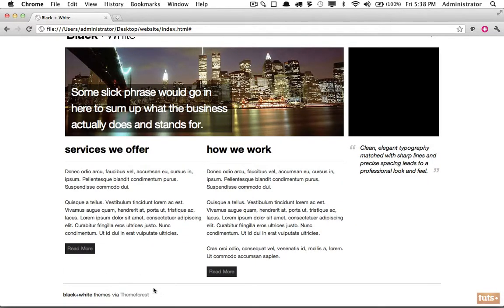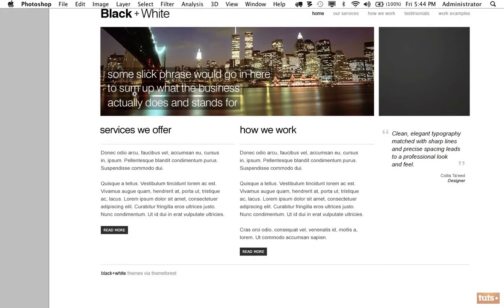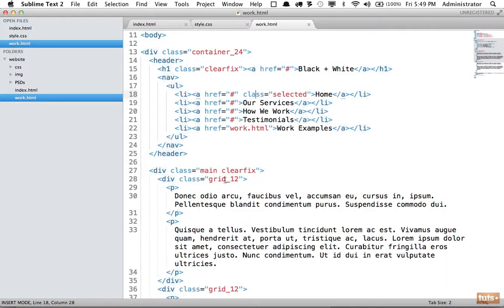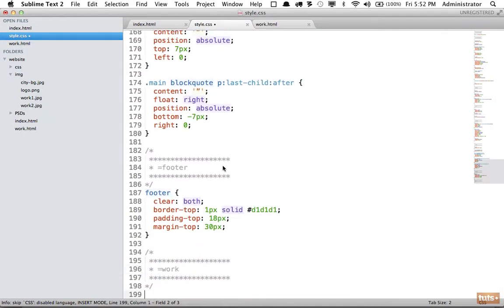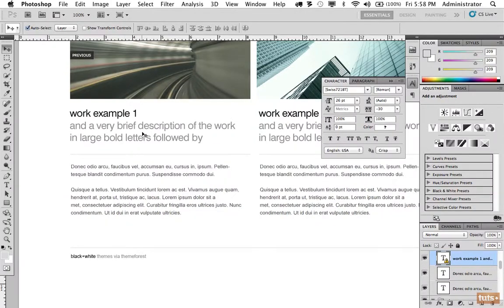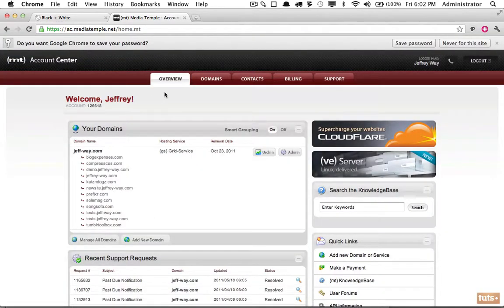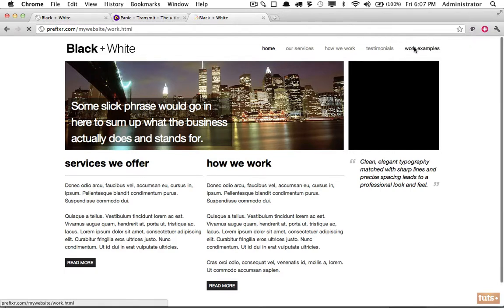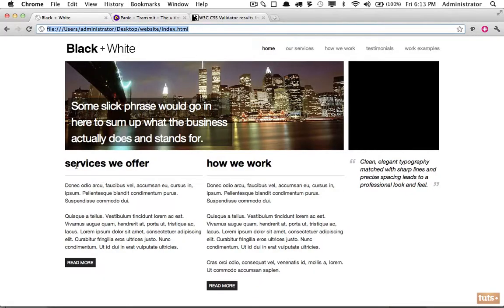Day-30-Finishing-Up-the-Website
In the previous lesson we built the layout for our website. We need to finish up by tweaking our layout until it's complete.